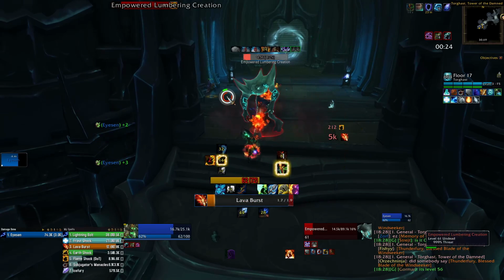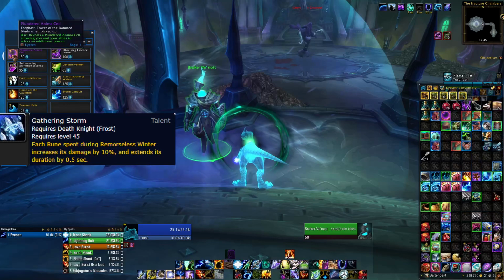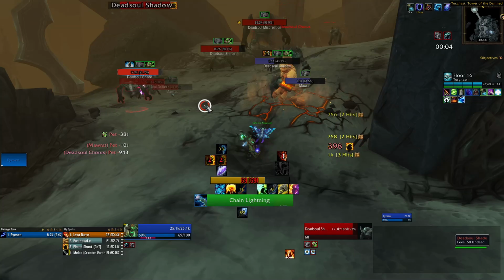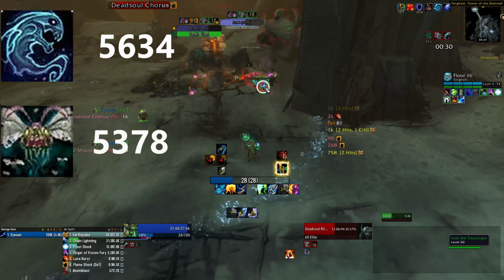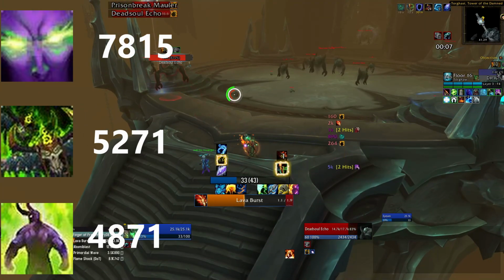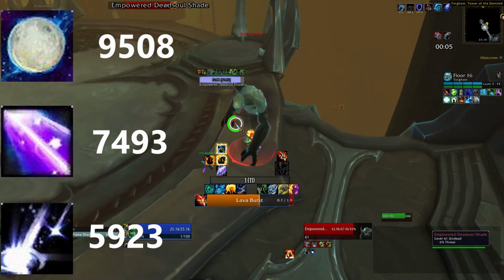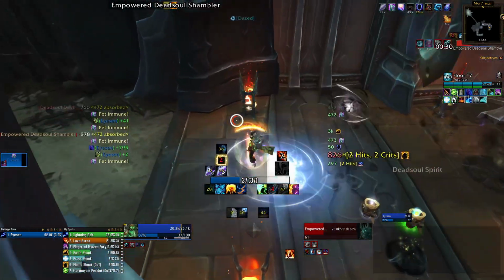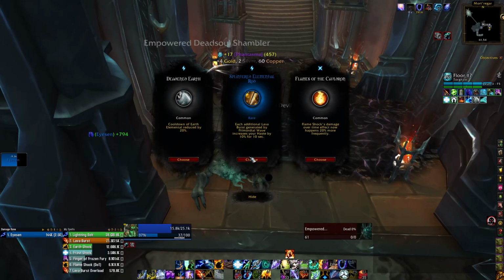THE MOST DAMAGE of each Specs' abilities? How many can you guess?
Welcome participant, this is where you try to guess which of the abilities of each Spec do the most damage in a single use, win points and collect extremely sought after prizes: nothing!

0:00 Welcome to the Show
2:07 FROST DK
5:35 UNHOLY DK
8:08 HAVOC DK
9:58 BALANCE DRUID
11:58 FERAL DRUID
13:35 BM HUNTER
15:30 MM HUNTER
18:17 Outro & What's next